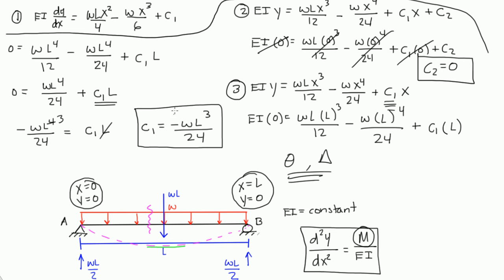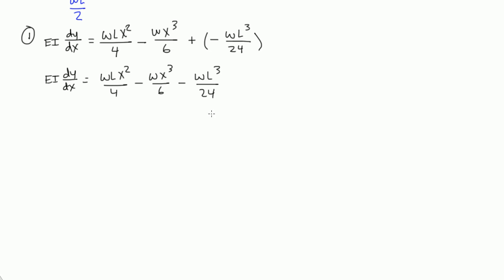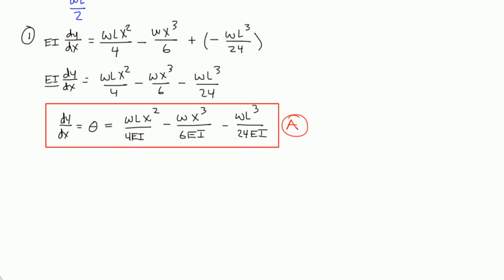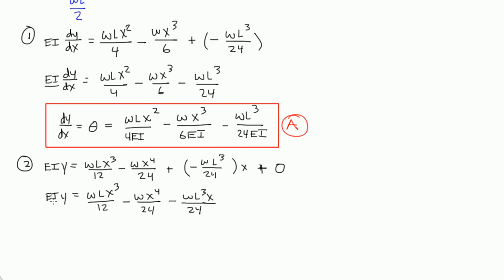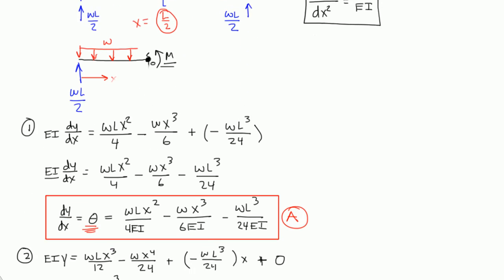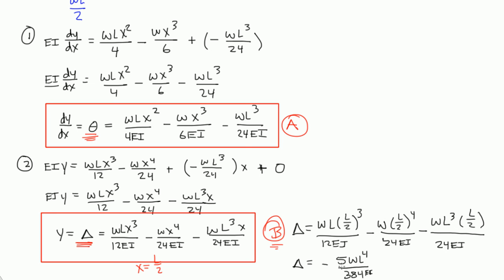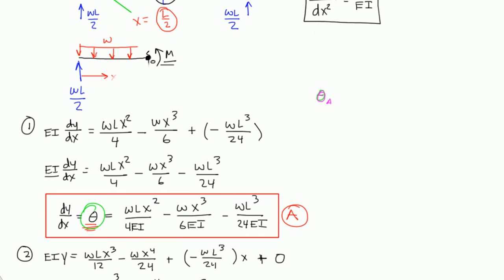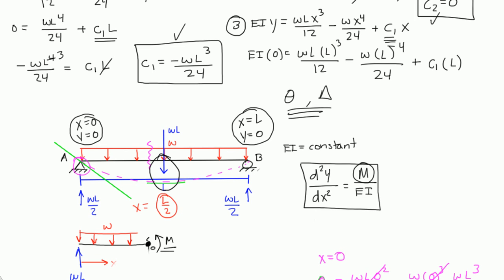Double Integration Method Example 1: Part 3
Part 3 of an example using the Double Integration Method to find slope and deflection along a simply supported beam with a constant EI.